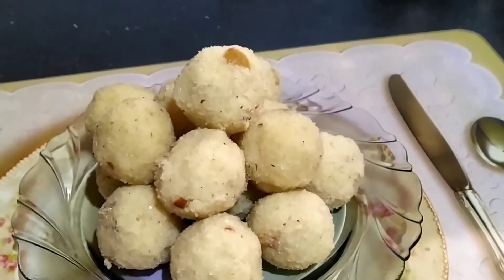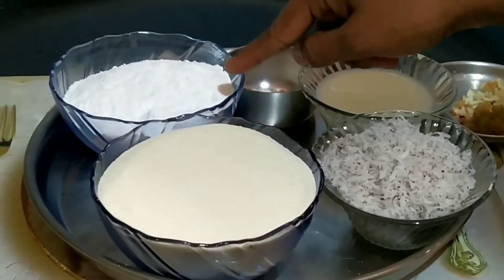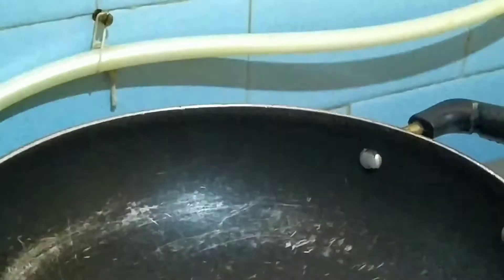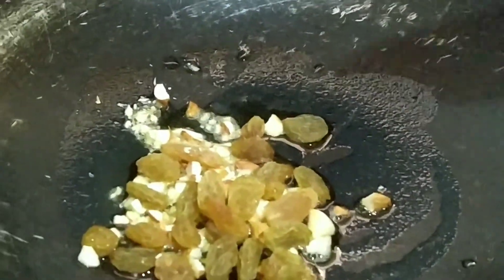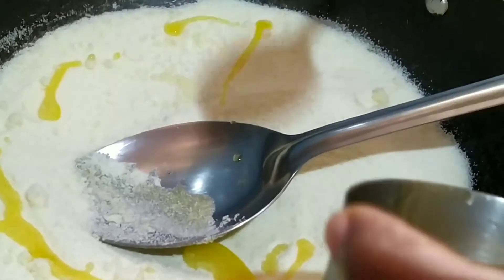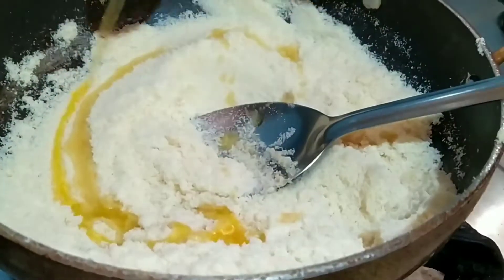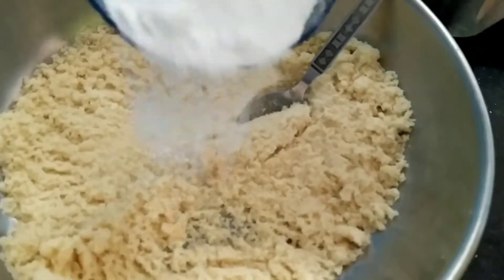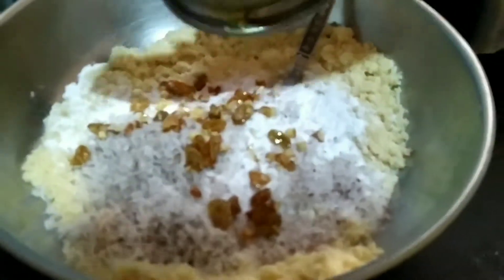Rava Laddoo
Hello everyone wecome to my channel saviruchi by savi.
Ingredients:
1 bowl of choriti rava
3/4 bowl of powder sugar
Elachi powder
Small cup of milk
1 cup of dry heaters coconut
Ghee
Raisins and cashews.

Method:
First take one kadai add ghee 2- 3 tbs roast raisns and cashews,  and take out in a plate add choriti rava ghee 2 - 3 tbs and roast till the aroma comes later take out rava in one big container add powder sugar, dry coconut, raisins and cashews, elachi powder mix everything well add little milk mix it well and start making laddoos.Now your delicious rava laddoo is ready to serve.